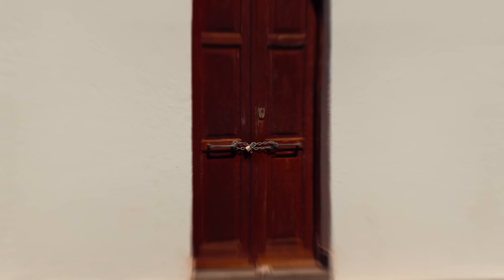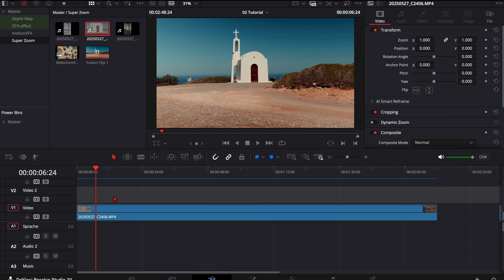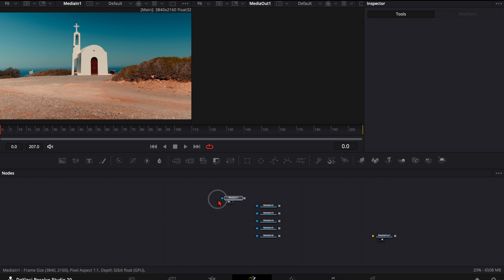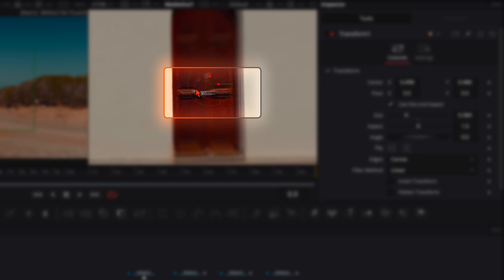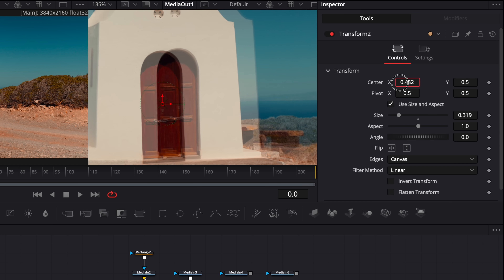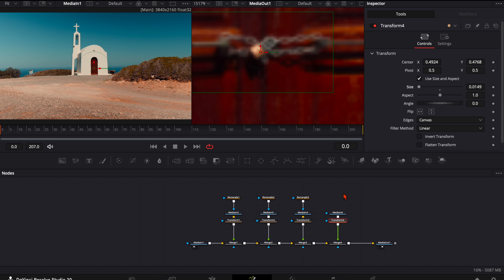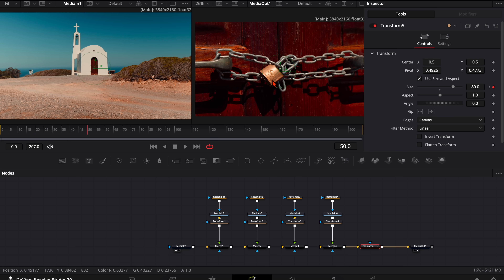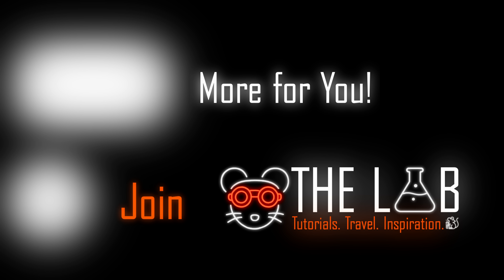What Nobody tells YOU about the SUPER ZOOM / with FREE Footage / DaVinci Resolve Tutorial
This is the first ever full detailed Super Zoom Tutorial for DaVinci Resolve. It is pretty easy if you follow these steps. And the best part? you can practice with the same footage. You can downoald it for FREE!

Chapters:
0:00 Intro
0:11 Camera Settings
0:21 How to Film this
1:03 Rough Cut
2:18 Fusion Organisation
3:06 Positioning
4:10 Masking
4:39 Repeat the Process
6:18 Super Zoom Animation
7:44 Speed Adjustments
8:13 Motion Blur